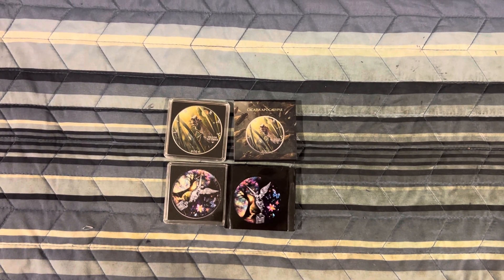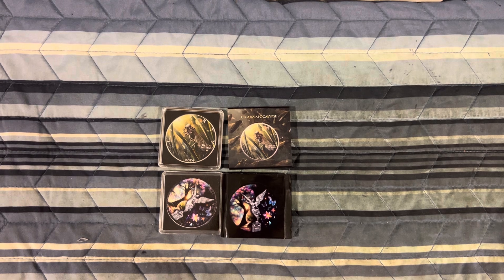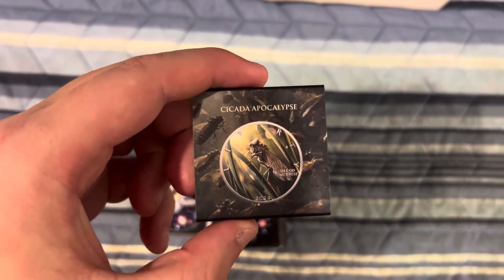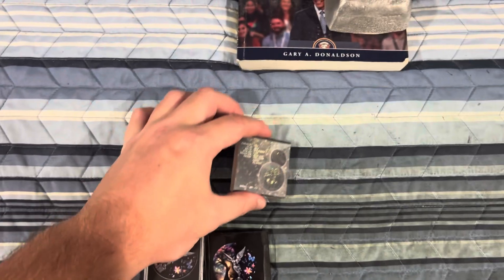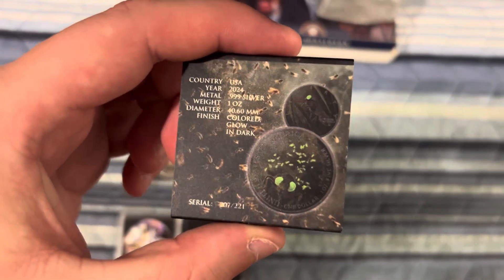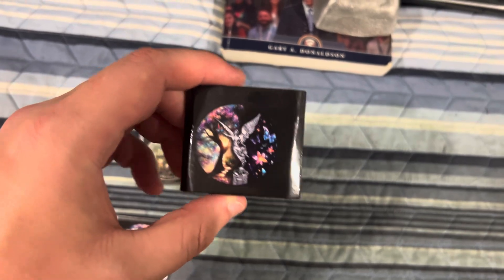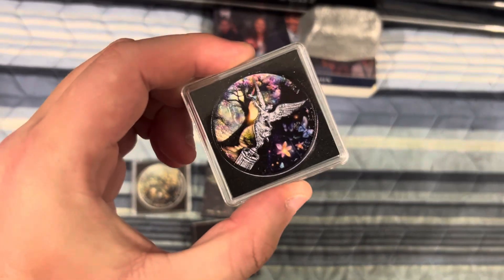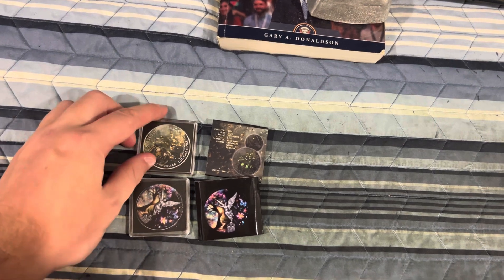$3 Silver Game